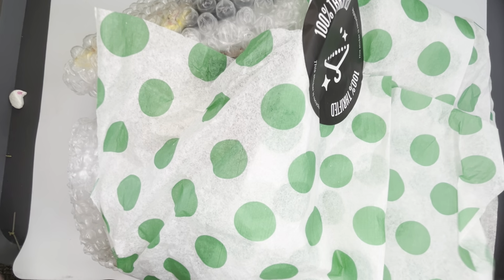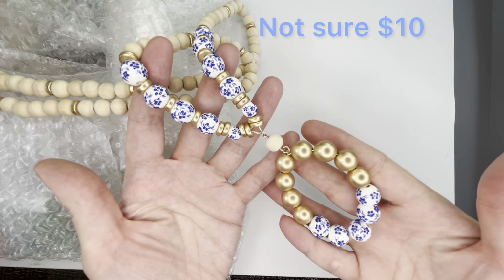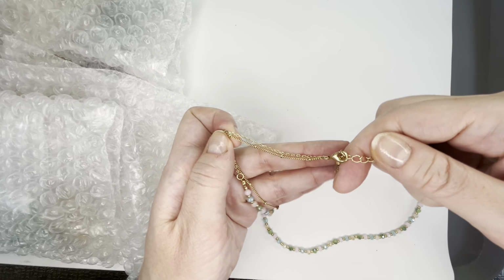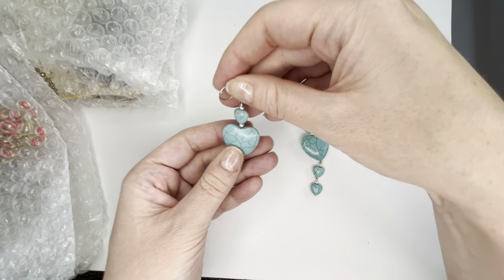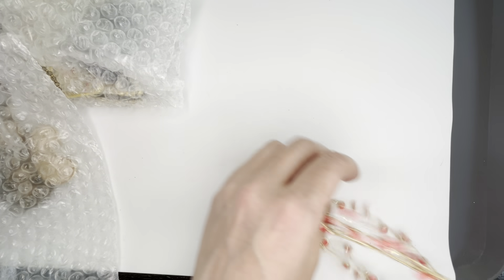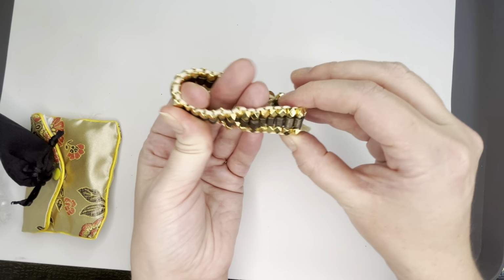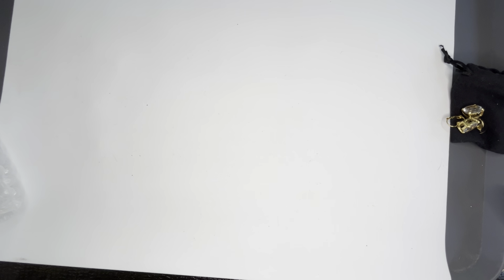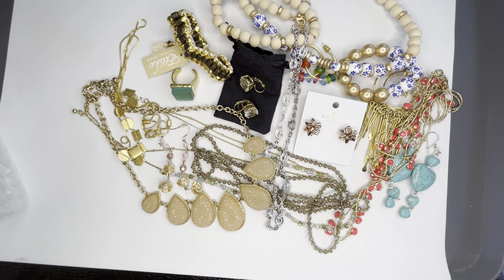THREDUP 15 PIECE MIXED JEWELRY RESCUE BOX UNBOXING! Kate Spade, Madewell & More!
In this video I am unboxing a 15 Piece Mixed Jewelry Box from ThredUP!

🔥Follow me on WhatNot and Save $10 off your first purchase!